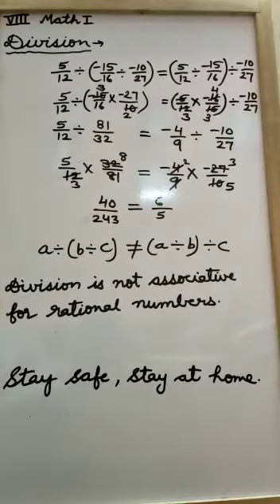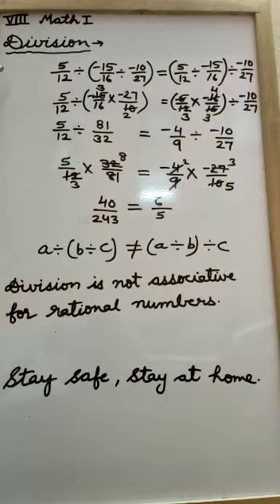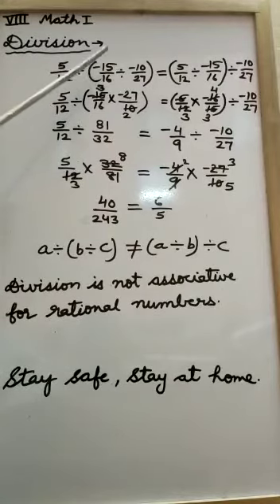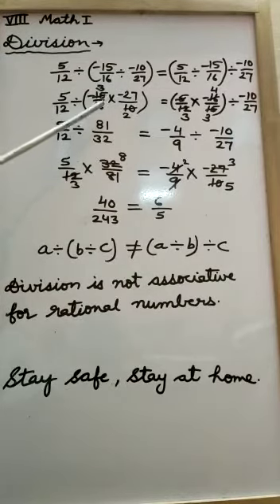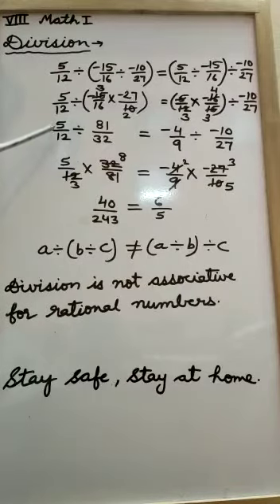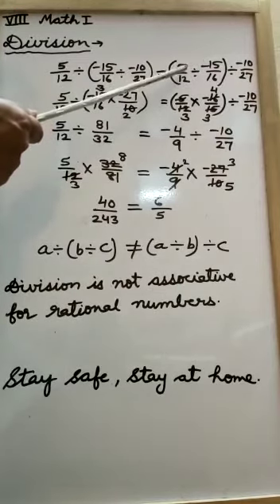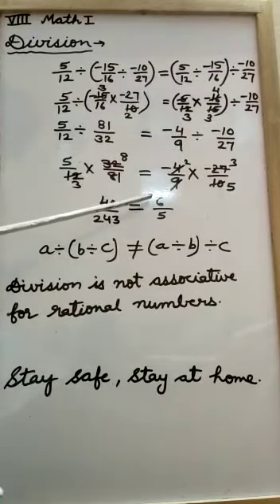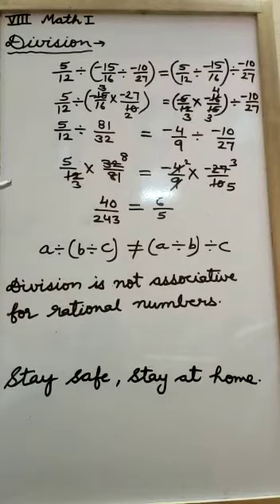Class 8 || Mathematics || Rational Numbers ( part 13 )